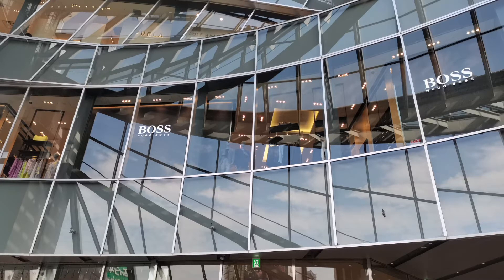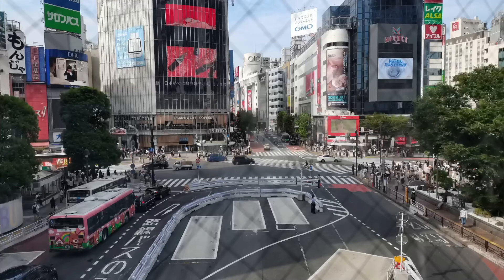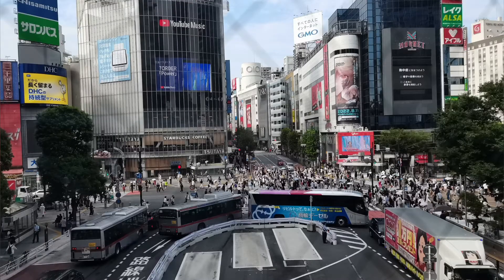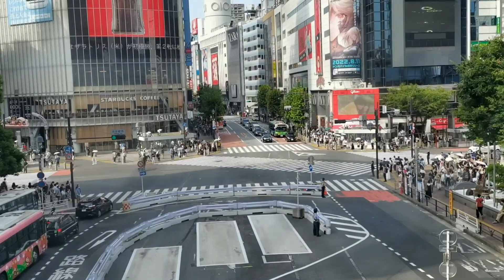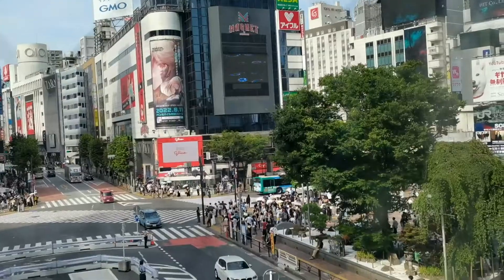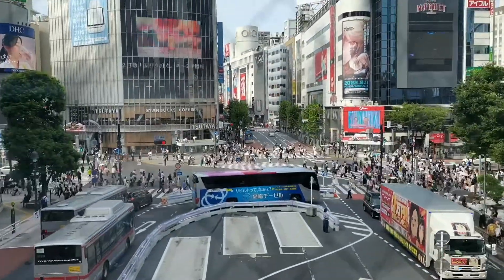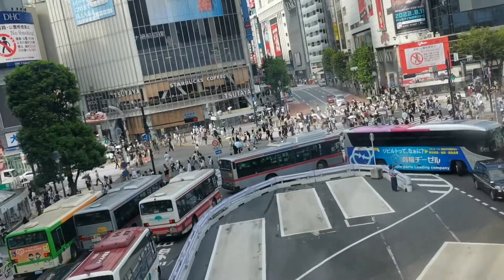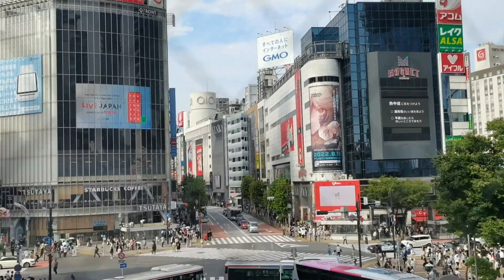Shibuya Scramble Crossing | World's Busiest Pedestrian Crossing || Tokyo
Welcome to Shibuya Scramble Crossing (渋谷スクランブル交差点, Shibuya sukuranburu kōsaten) which is commonly known as Shibuya Crossing as a popular scramble crossing in Shibuya, Tokyo, Japan.

This famous crossing is located in front of the Shibuya Station Hachikō exit and stops vehicles in all directions to allow pedestrians to inundate the entire intersection. The statue of Hachikō, between the station and the intersection, is a common meeting place and almost always crowded.

You can see there the Three arge TV screens mounted on nearby buildings overlook the crossing, as well as many advertising signs. The Starbucks store overlooking the crossing is also one of the busiest in the world.

Shibuya Crossing is the world’s busiest pedestrian crossing, with as many as 3,000 people crossing at a time.Tokyo-based architecture professor has said Shibuya Crossing is "a great example of what Tokyo does best when it's not trying.”

My videos present about basically my life travel experiences. That includes adventure, food, custom, art, fun . food